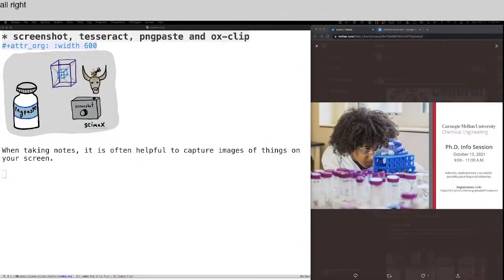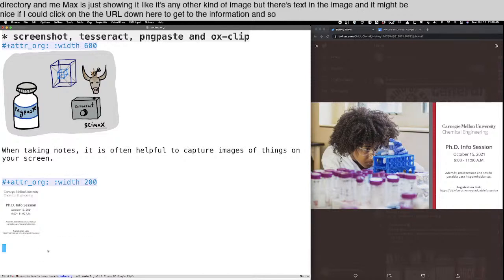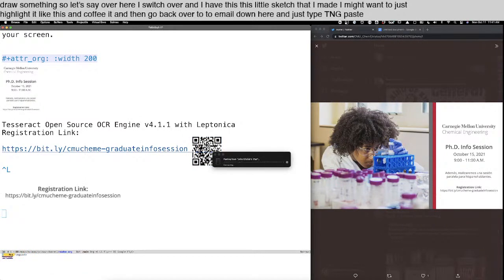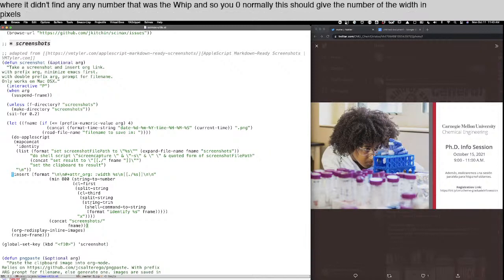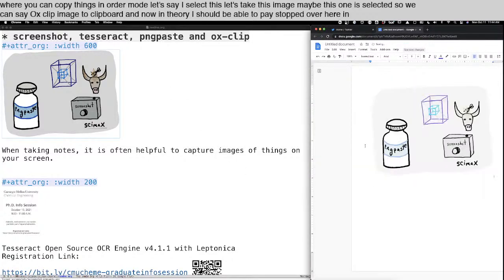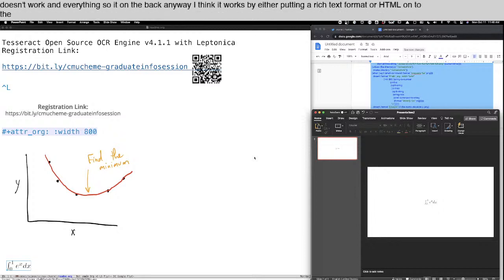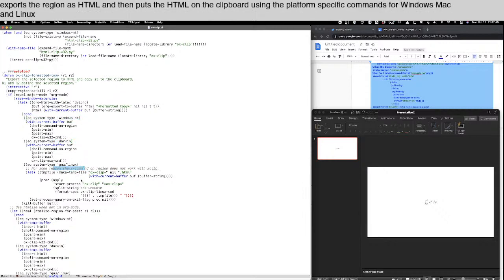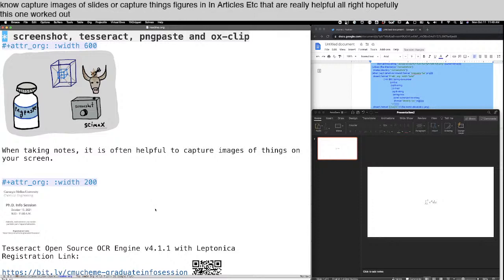scimax - screenshot, tesseract, pngpaste and ox-clip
When taking notes with Emacs and orgmode I often need to capture images from my screen or iPad in them. I show how I do that in scimax with three functions called screenshot, tesseract and pngpaste in this video. I also sometimes need to copy from org-mode to other applications, and for that I use ox-clip.